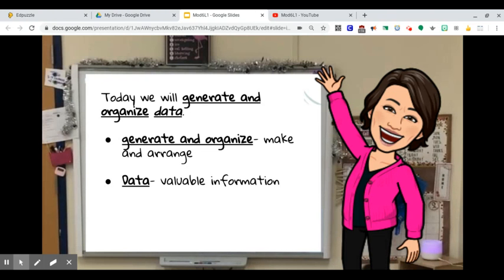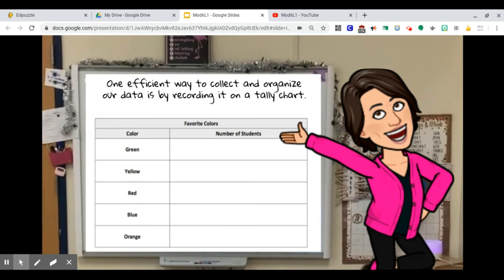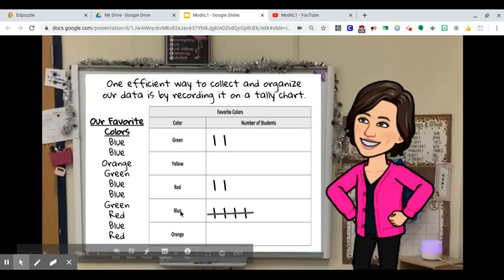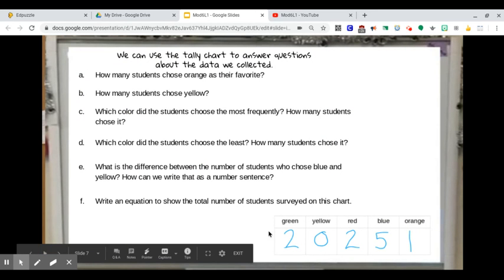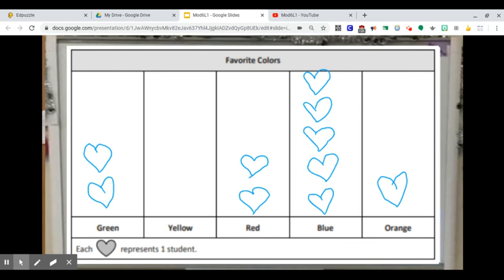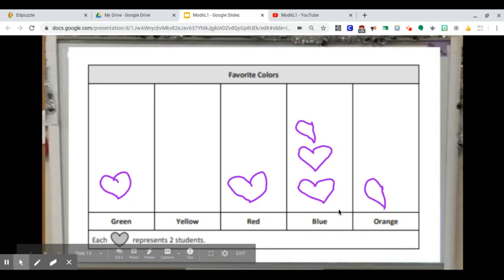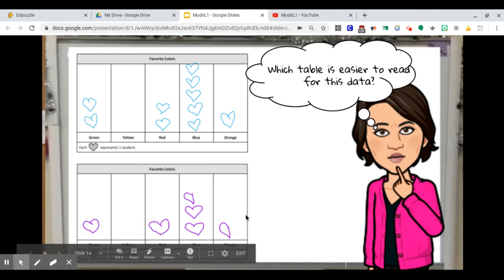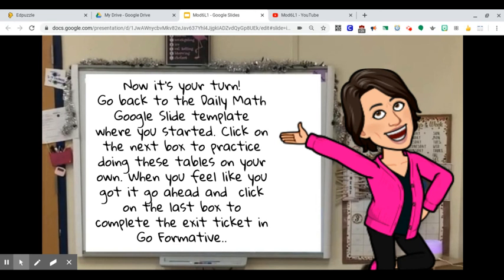Mod6 Lesson 1 Lecture